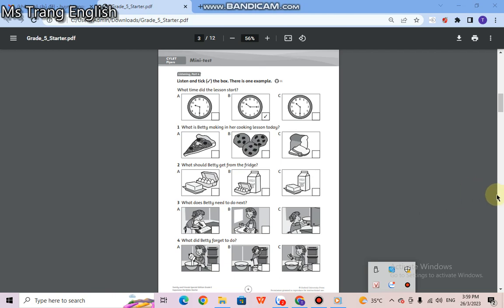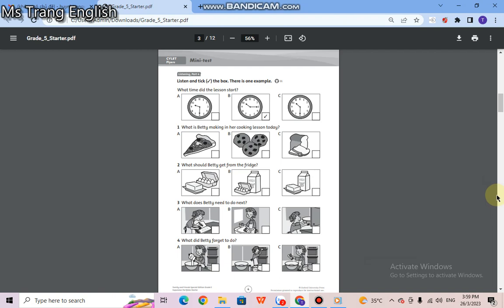Ex portfolio G5 1